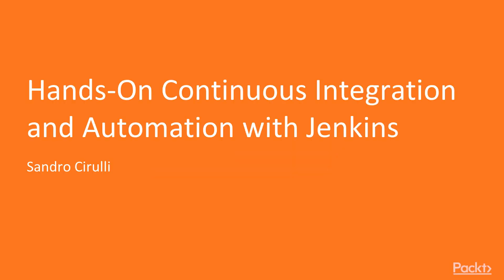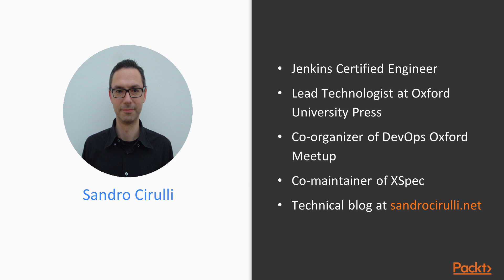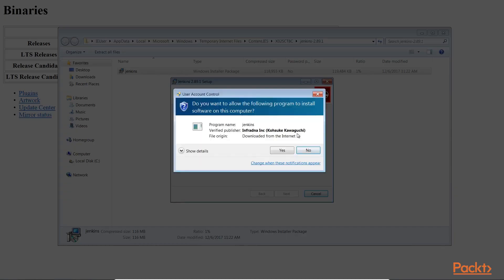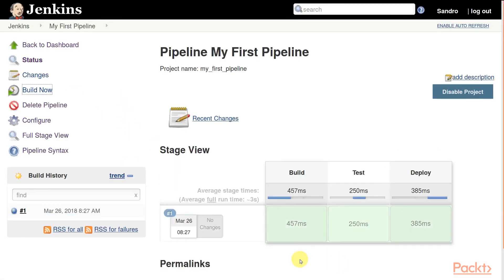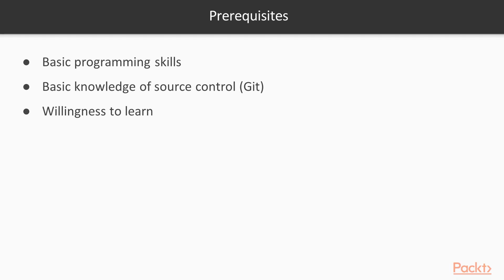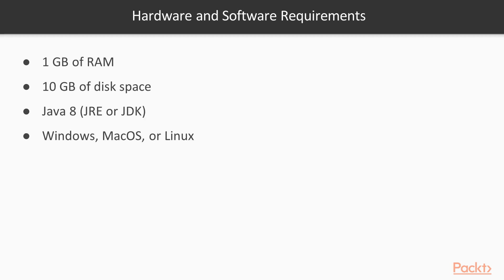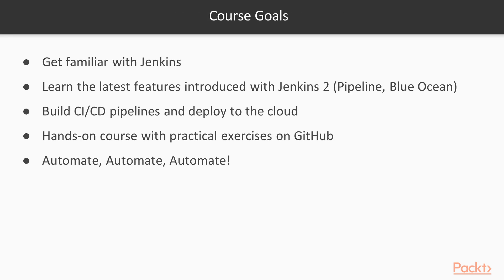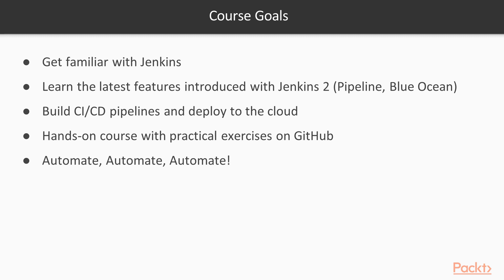Hands-On Continuous Integration and Automation with Jenkins: The Course Overview | packtpub.com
This video tutorial has been taken from Hands-On Continuous Integration and Automation with Jenkins. You can learn more and buy the full video course